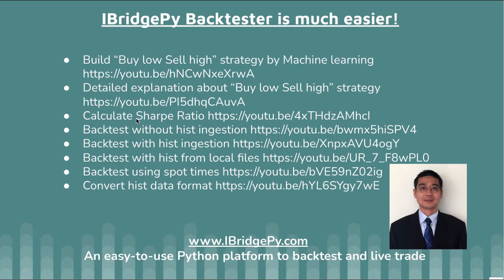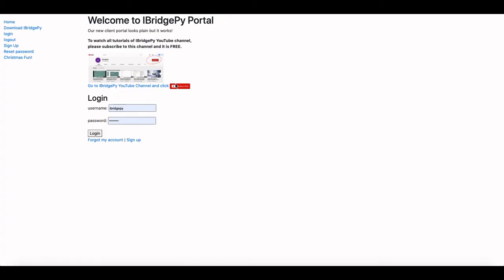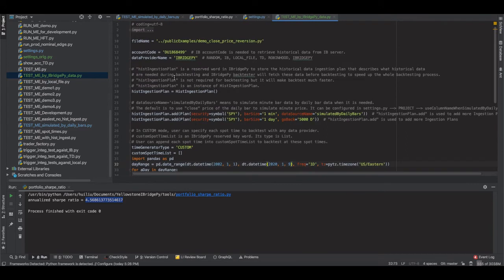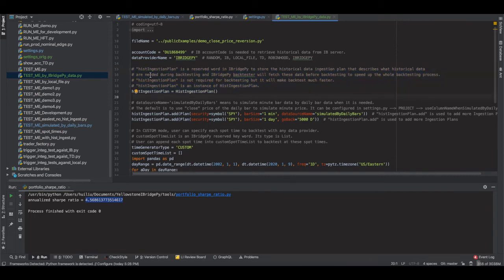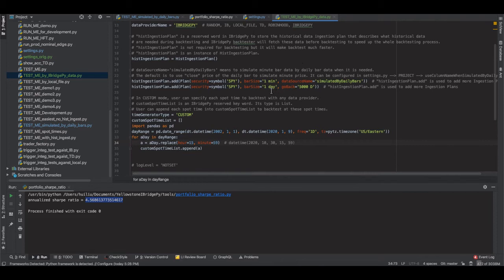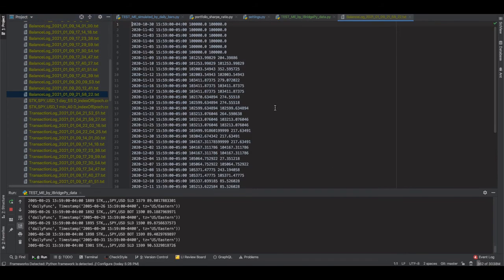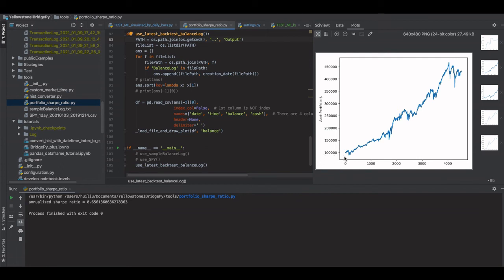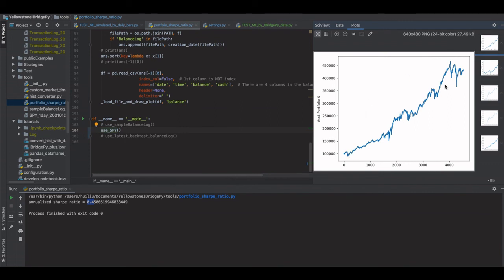Backtest "Buy Low Sell High" promissing 2021 for the past 20 years algorithmic trading python IB TD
The goal of this tutorial is to backtest the "Buy Low Sell High" strategy for the past 20 years using historical data from IBridgePy data center and compare the performance with buy-and-hold SPY.

Topics:
* IBridgePy backtester is much easier
* Get an apiKey from IBridgePy-portal
* To start a backtest
    * Choose a strategy by fileName
    * Pick a backtest start time and end time
    * Add HistIngestionPlan with a fileName
    * Claim to simulate minute bars by daily bars
    * Analyze backtest results

If you need code help, please check out our well known Rent-a-Coder Service.